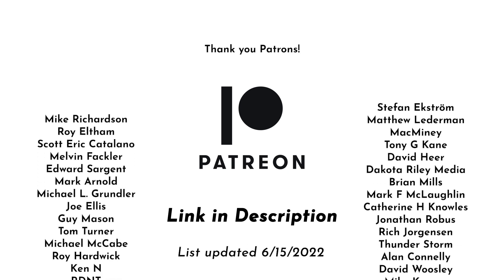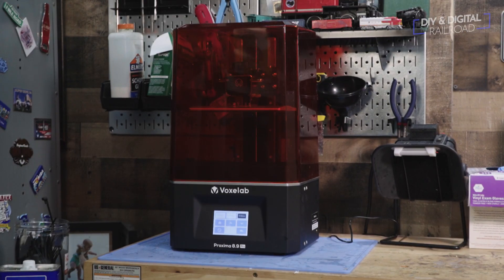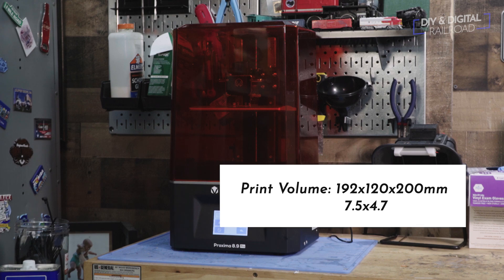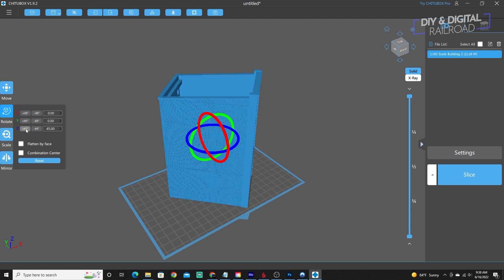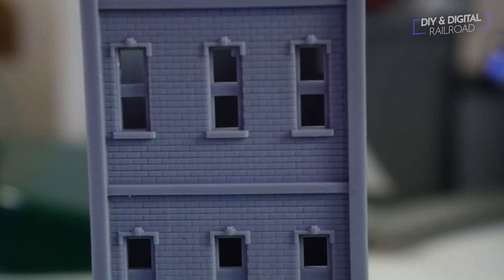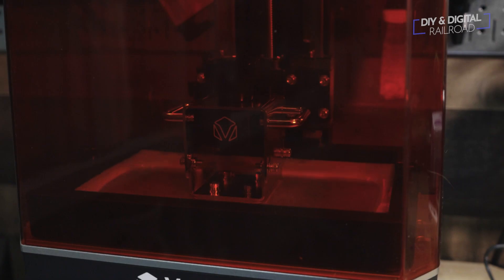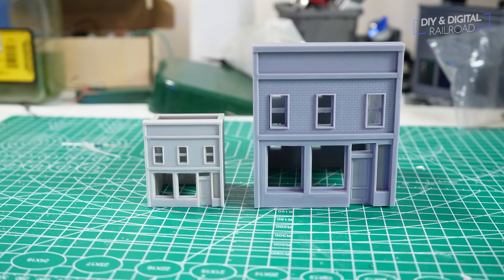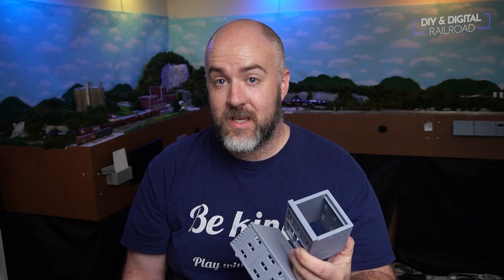HO Scale Resin 3D Printing is Here!!!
Voxelab Proxima 8.9

Flashforge Foto 8.9 ($299 Listing)

TRAIN SETS
3D PRINTERS
CAMERA
Sony ZV-E10
MICROPHONE